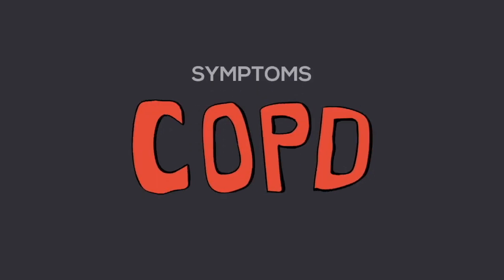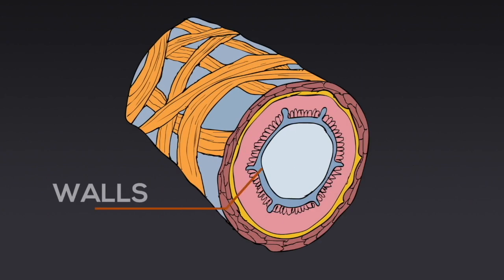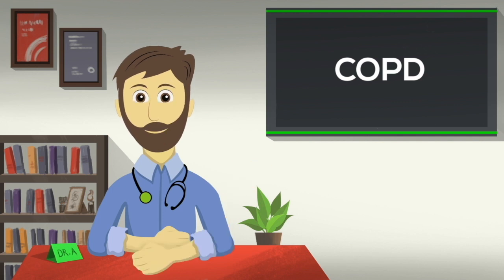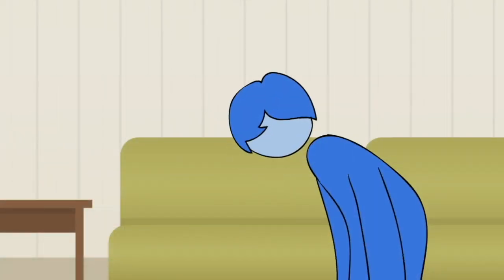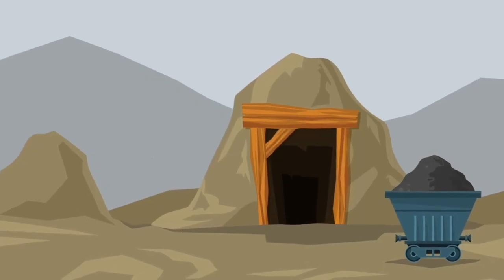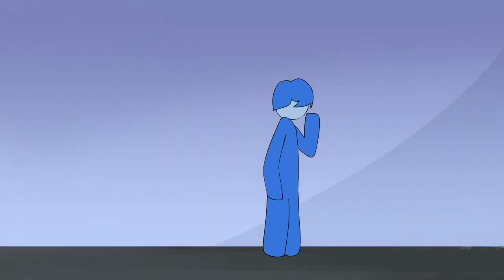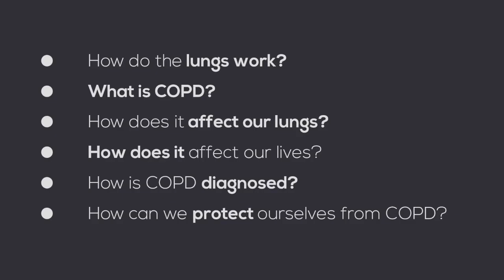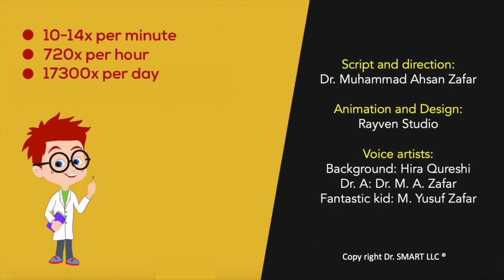COPD // what causes it? COPD symptoms & diagnosis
COPD is a common lung disease. It is 3rd leading cause of death! Learn how our lungs work? How they stay clean and healthy? what causes COPD? what are symptoms of COPD? how COPD affects a person's life? How is COPD diagnosed? and how to protect our lungs?
Ask Dr SMART!!!